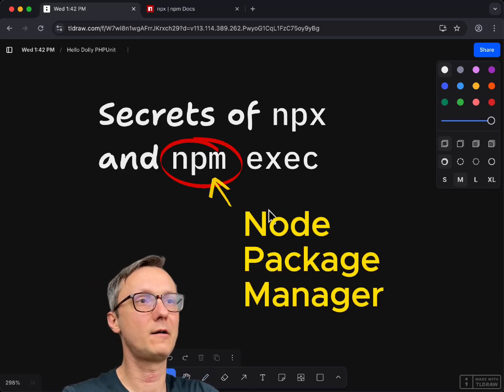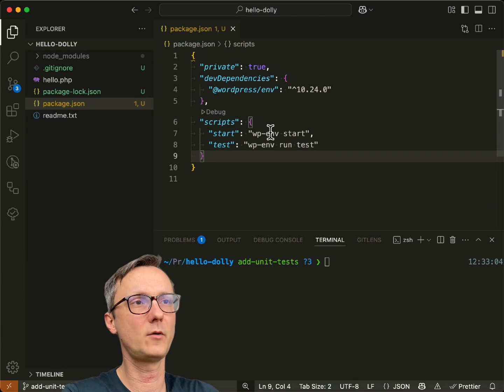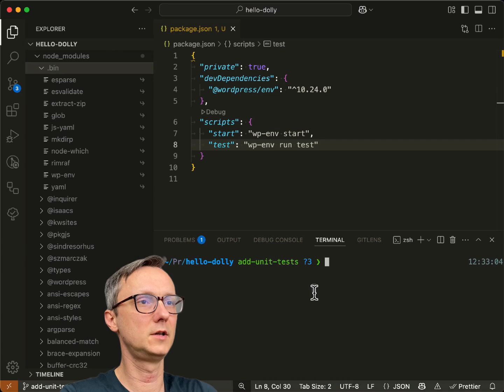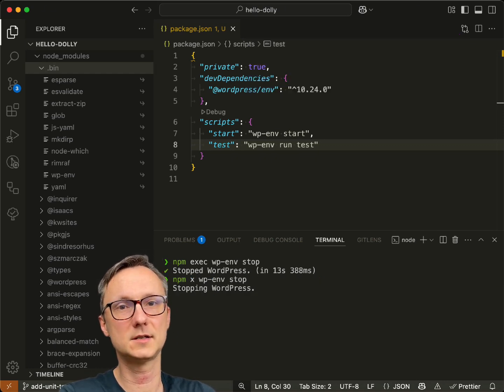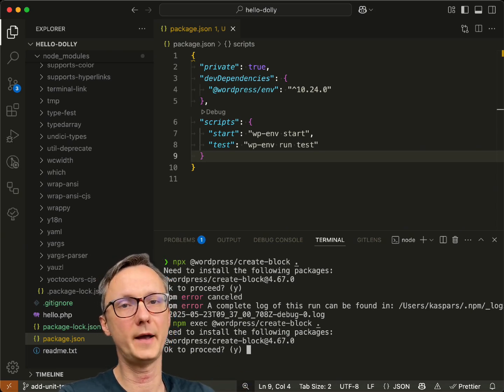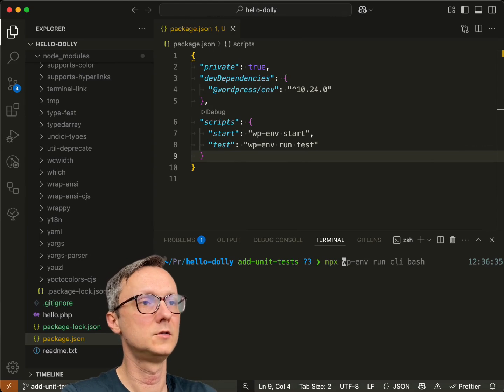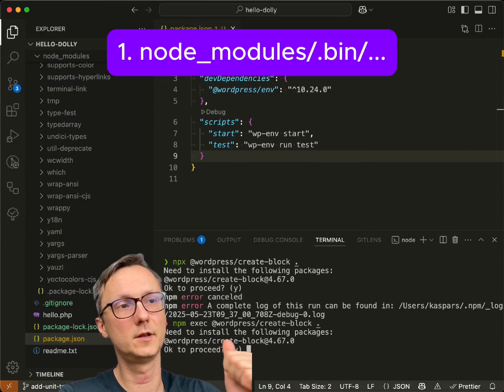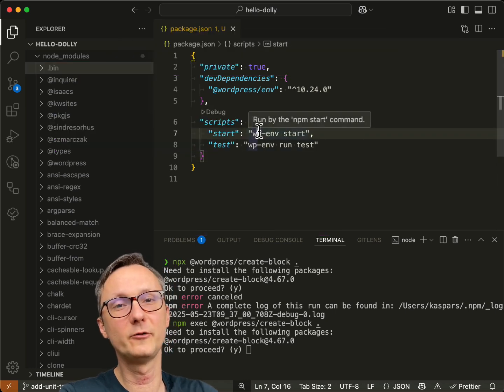The superpowers of npm exec 🏗️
npm run ... is probably a significant part of your daily routine as a WordPress developer. Did you know about its cousin, npm exec?

npm exec lets you run command-line scripts from your project dependencies and directly from the npm registry.

But what is npx and npm x?

In this short video you'll learn:
- How npm exec works.
- The similarities of npx, npm exec, and npm x.
- How to use it with wp-env.

This is exactly the kind of modern tooling we integrate throughout Modern WordPress Fast Track — because WordPress development today involves more than just PHP and the loop.